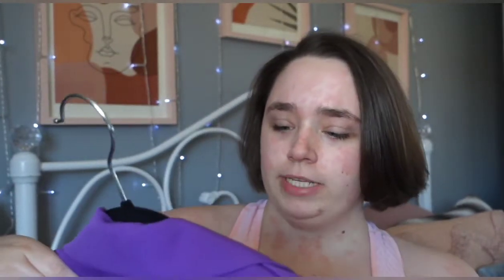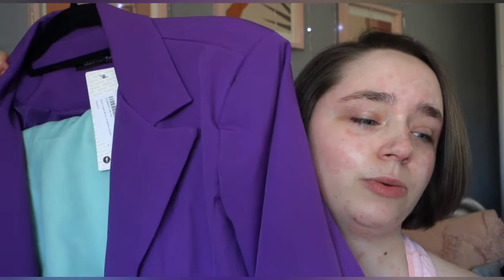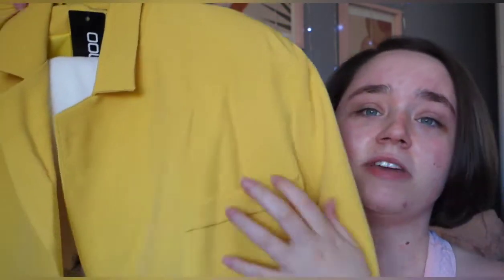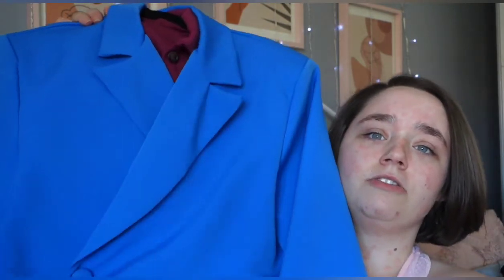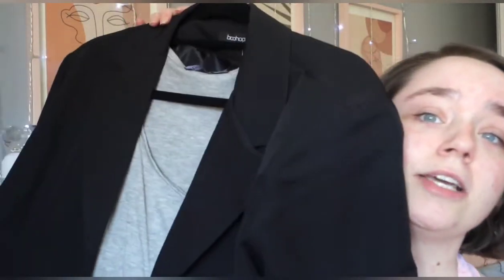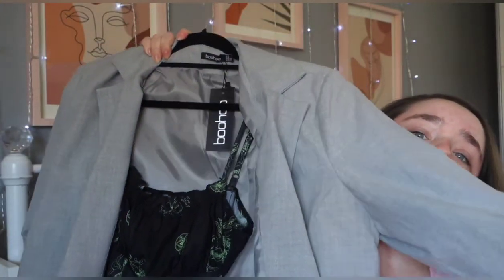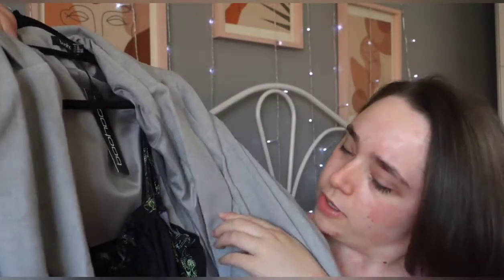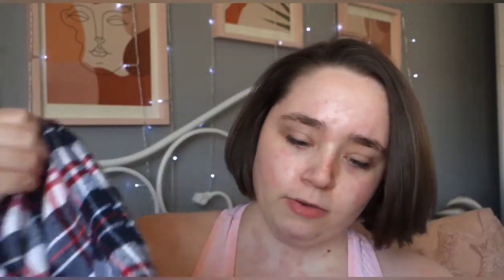BOOHOO BLAZER HAUL